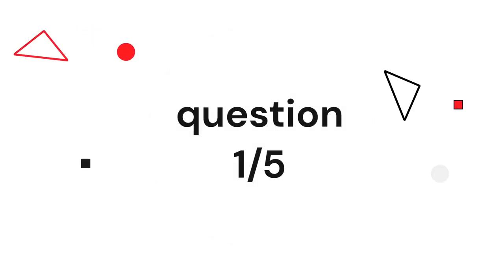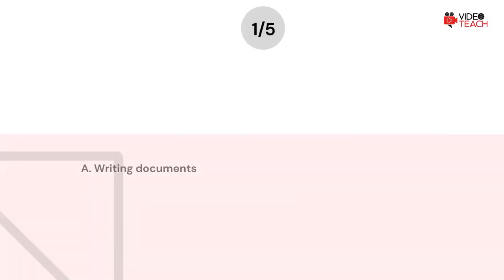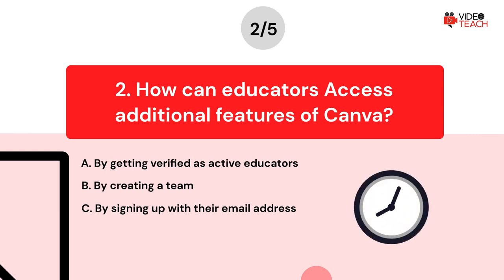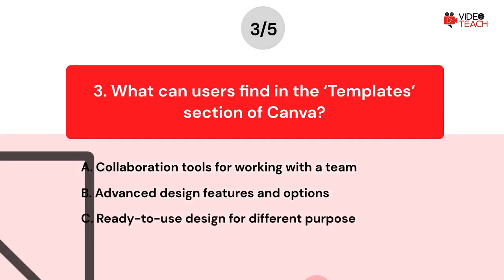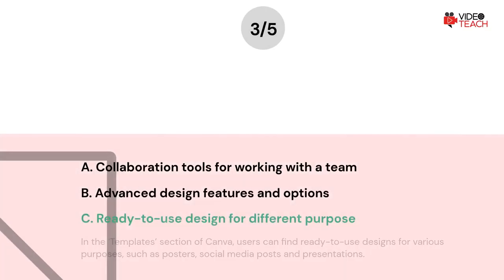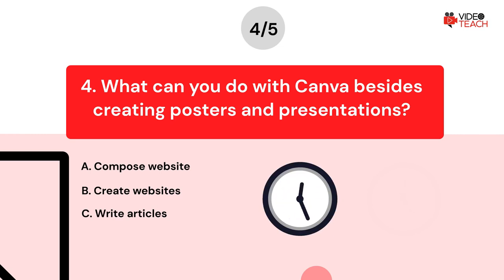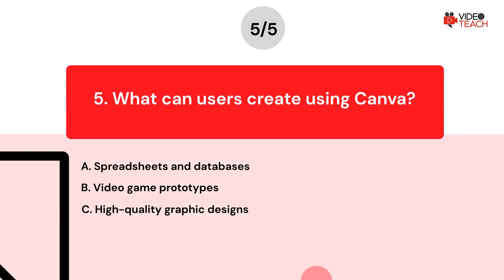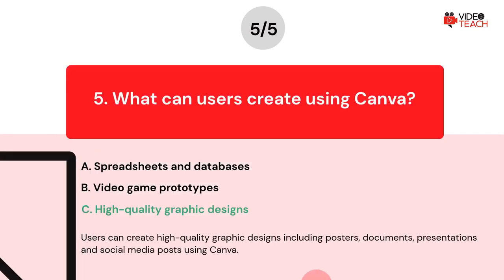1.3.2 Integration Video in Teaching - Canva (QUIZ)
Welcome to the next quiz from Videoteach project course. This one tests what you learned about integrating video into the teaching using Canva. This quiz follows up on the lesson from the video course called Integration Video in Teaching - Canva.